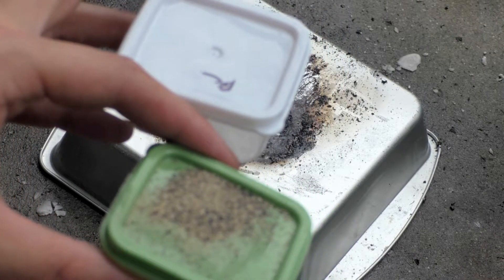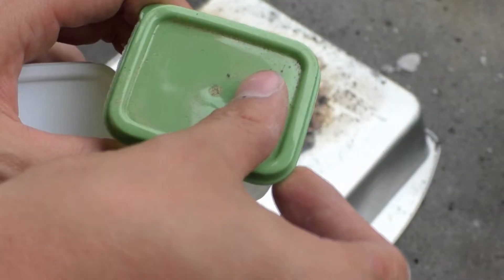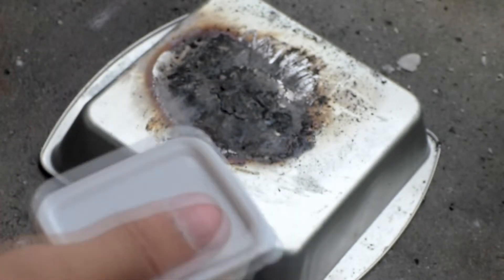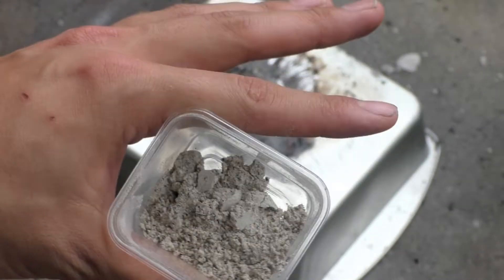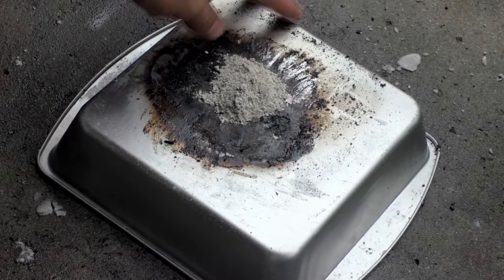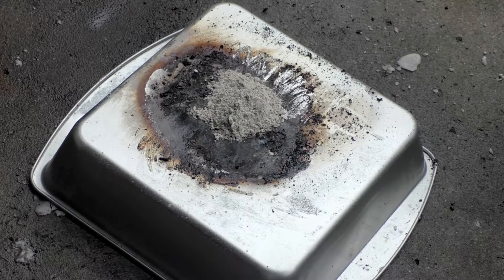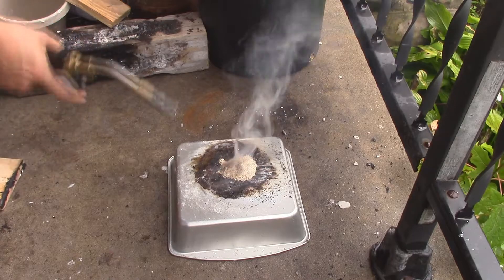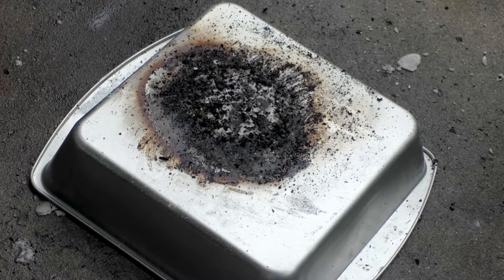PCRT RV, Black Pepper (Potassium Chlorate Reaction Test Revamped)